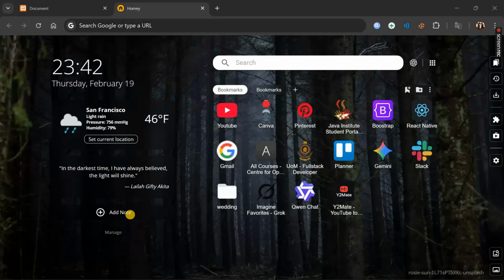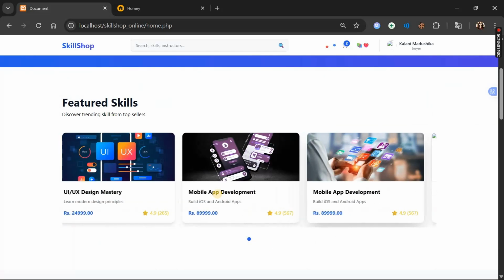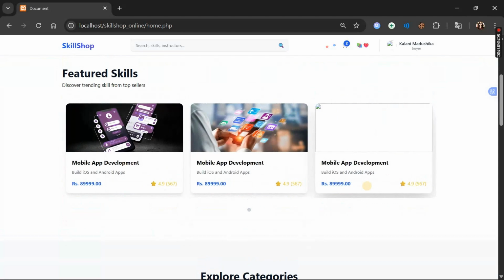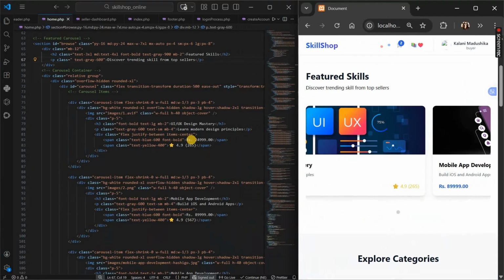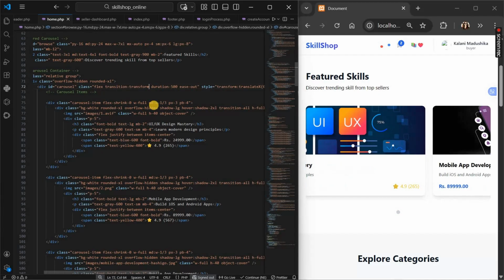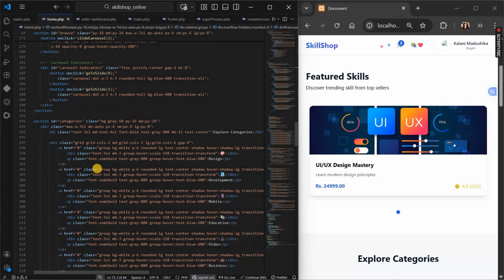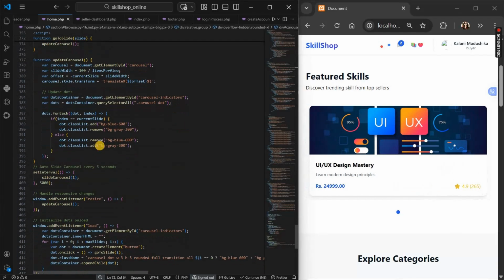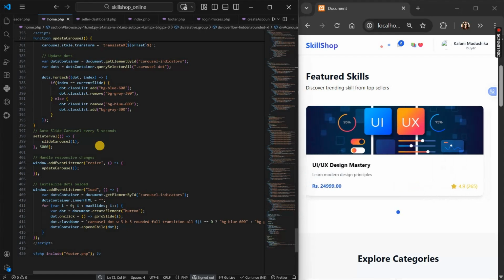Develop a carousel for homepage using Tailwind and Javascript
Project Number : 06
Subject : Web Programming I (Web Project Development)
Project :Develop a carousel for homepage using Tailwind and Javascript

9001:2015 certified institute and registered under the Tertiary and Vocational Education Commission (P01/0537). In